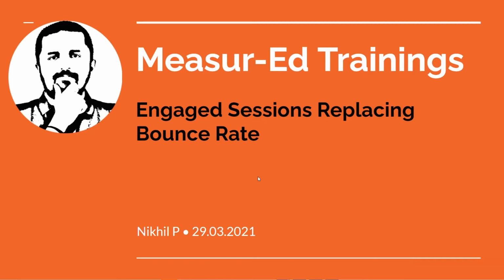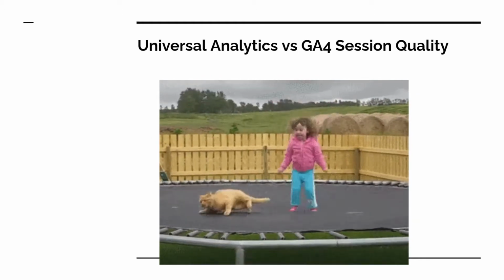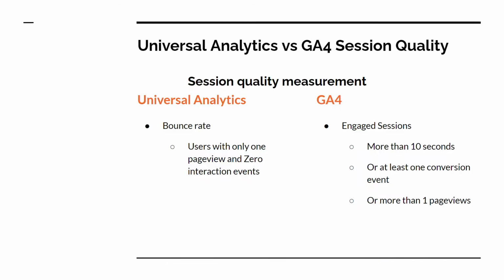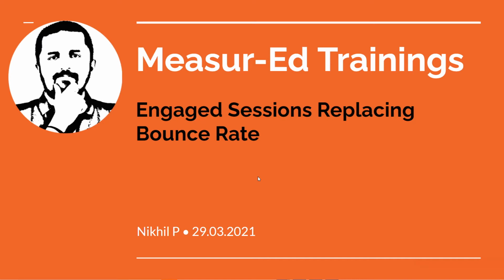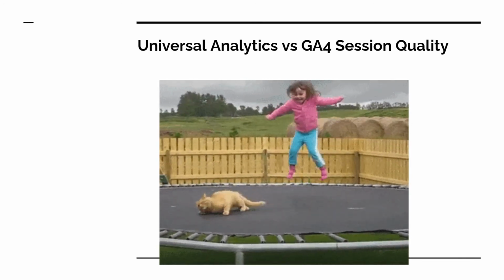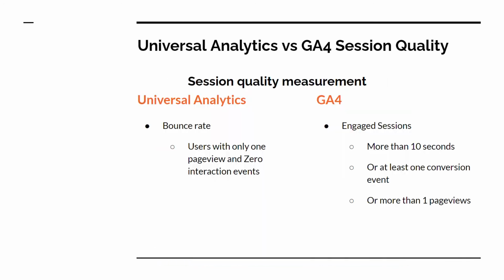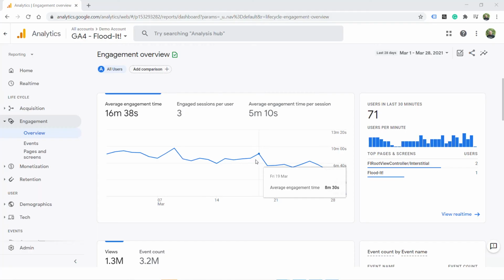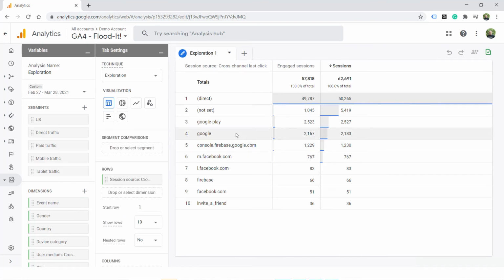Google Analytics 4 (GA4) Engaged Session Vs Bounce Rate.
00:00 Start
0:13 Introduction - Bounce Rate and Google Analytics4(GA4)
00:44 Difference - Bounce Rate vs Engaged Session
4:25 Example - Exploration type report

Bounce rate as a metric has been deprecated from Google Analytics 4 (GA4) but there is a new metric that has replaced the good old bounce rate.